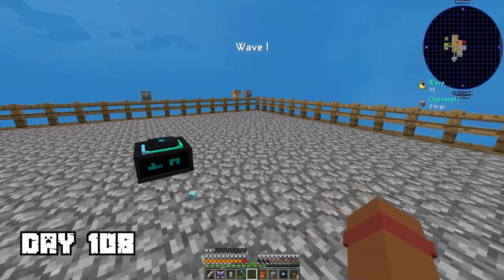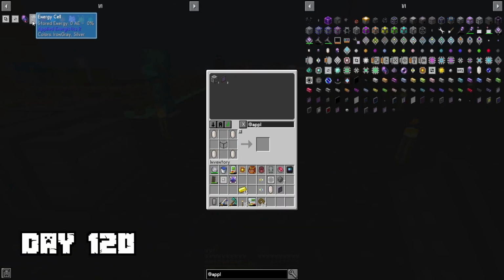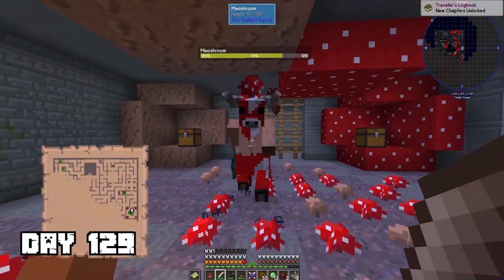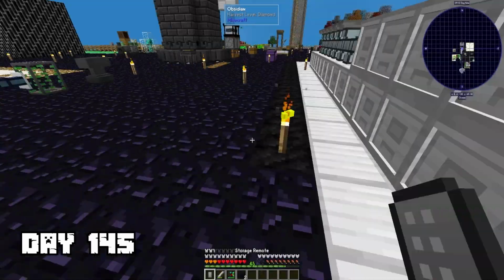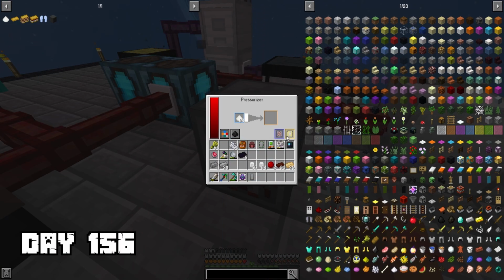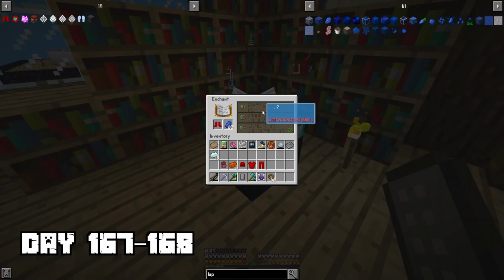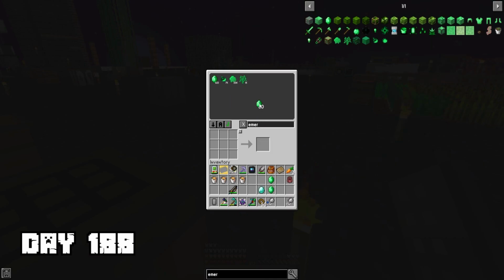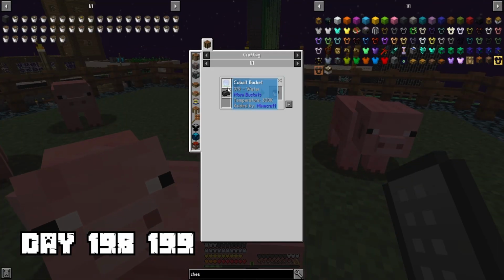I Spent 200 Days in Sky Factory 4 Modded Minecraft... And This Is What I Did.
In this video i continue on with what i did in the 100day video and spend 200 days in sky factory 4 modded minecraft.